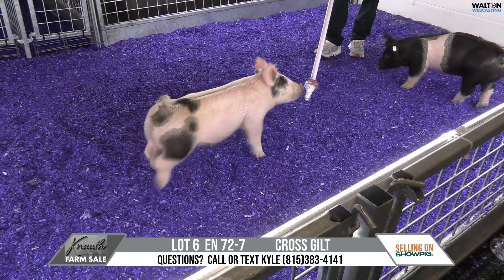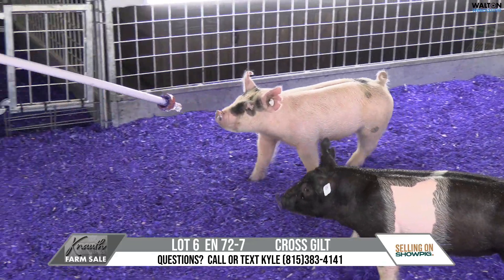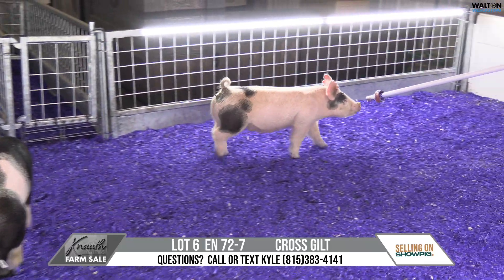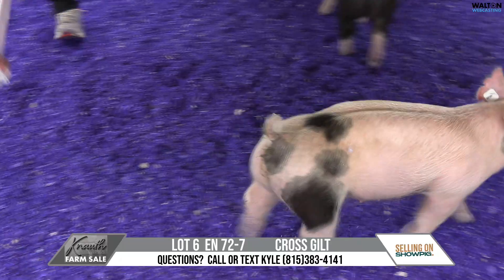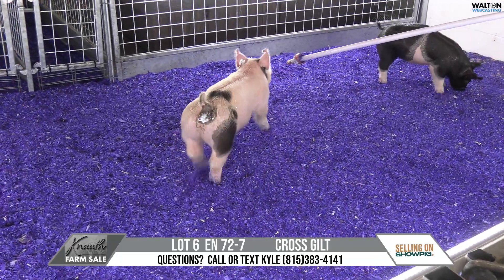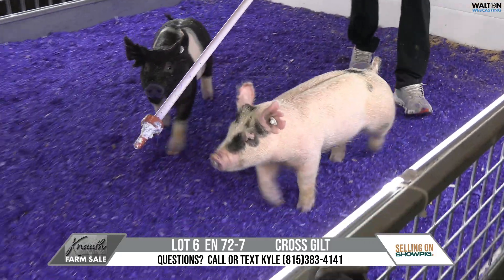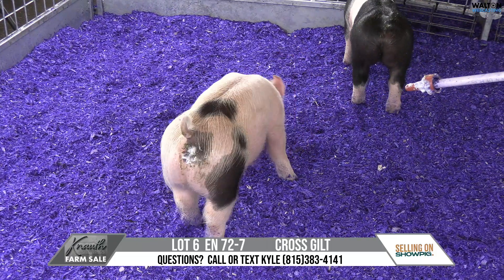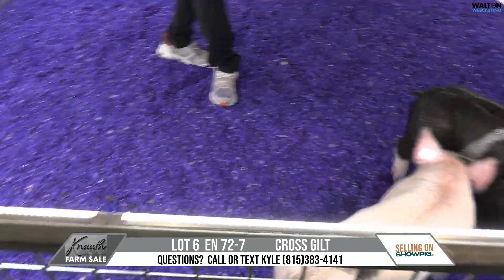Lot 6 Knauth Feb 10 Sale 09 February 2024 10 27 36 AM